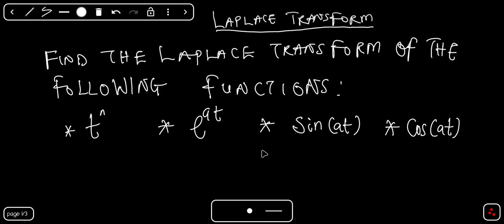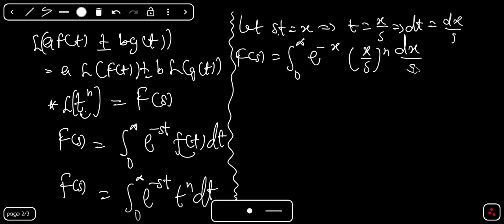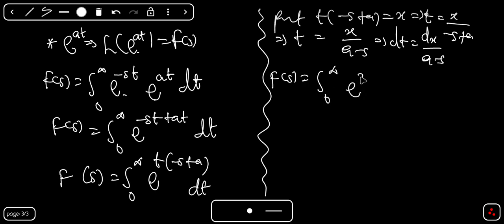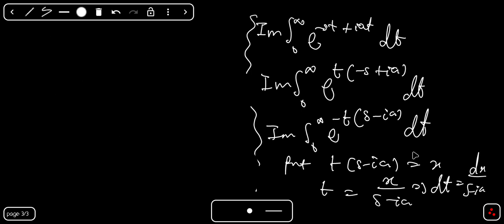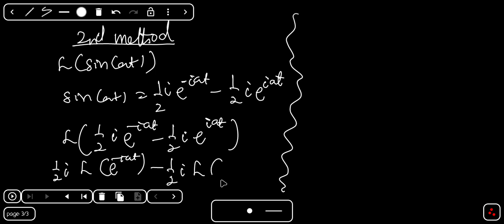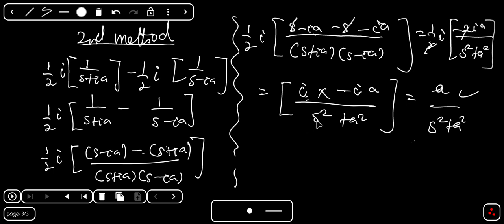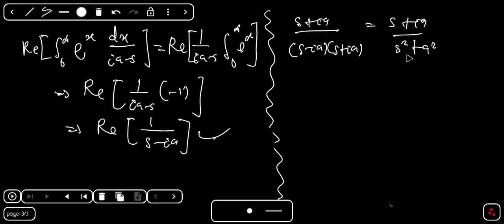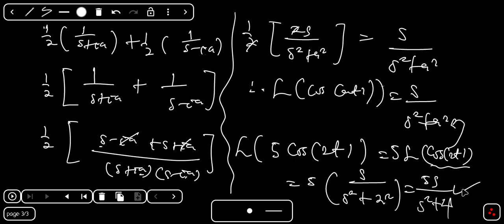"Mastering Laplace Transforms| Transforming Some Functions with examples''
Are you passionate about mathematics or looking to conquer your fear of it? This channel is your ultimate destination for mastering Calculus, Algebra, Number Theory, Real Analysis, and a wide range of mathematics-related topics.

We break down complex concepts into simple, intuitive explanations with clear visuals, step-by-step solutions, and deep dives into the beauty and logic of mathematics. Whether you're a high school student, university undergraduate, or math enthusiast, you'll find content that challenges, inspires, and educates.

Discover the secrets of Laplace Transforms with this engaging tutorial from Mathematics Made Easy! In this video, we break down the step-by-step process to find the Laplace Transform of $ t^n $, $ e^{at} $, $ \sin(at) $, and $ \cos(at) $. Perfect for students and math enthusiasts, this clear and concise explanation will boost your understanding of these essential functions.
🔢 Topics Covered:
• Calculus (Limits, Derivatives, Integrals, Series, etc.)
• Algebra (Equations, Graphs, Functions, and Structures)
• Number Theory (Divisibility, Primes, Modular Arithmetic...)
• Real Analysis (Sequences, Continuity, Proofs...)
• Special problem-solving sessions and math tricks